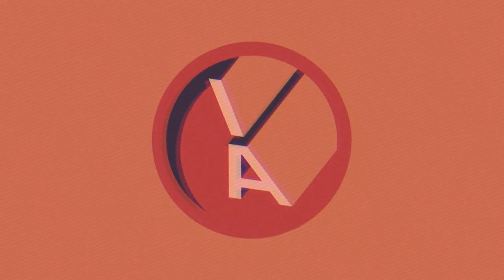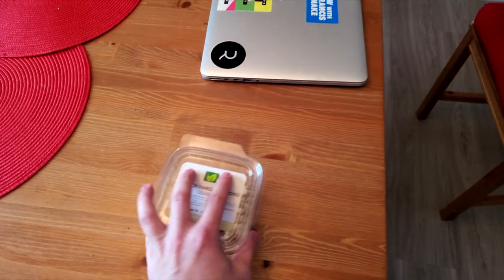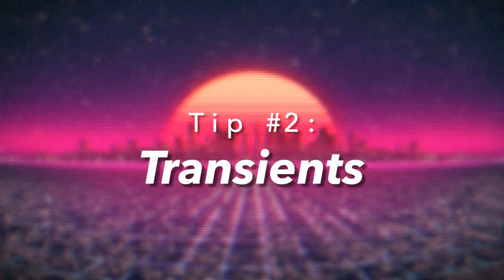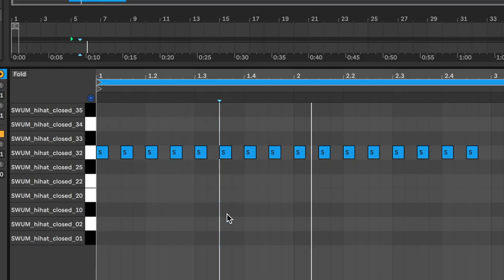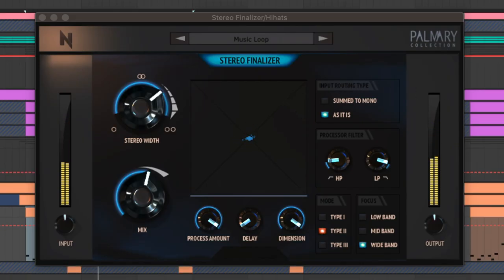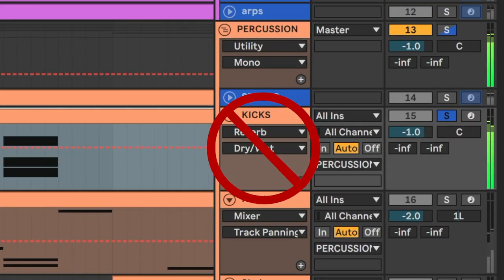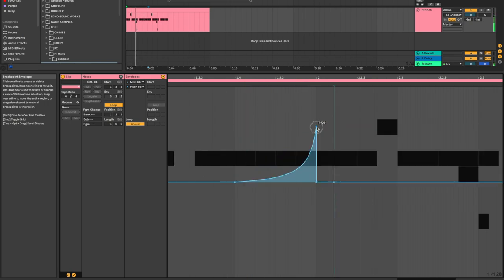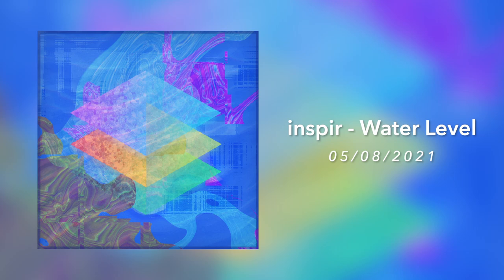A Beginner's Guide to Producing BETTER Sounding Drums | Ableton Live Music Production Tutorial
★ Download my latest single, Water Level here (it's free!)
★ Or check it out on your favorite streaming platform!

Drums and percussion can serve as the backbone of any track, so it's crucial as a Music Producer to step up your game and make better sounding drums. In this video I'll show you 7 tips & tricks I've picked up over the years to spice up your loops to ultimately level up your music!

Want to know how I get music on major platforms such as iTunes & Spotify? Check out this amazing service (no joke, it's a lifesaver)

Timestamps:
0:00 - Intro
0:30 - Samples
1:38 - Drum Rack Secret
2:10 - Transients
3:06 - Velocity
4:02 - Stereo/Panning
4:55 - Reverb/Delay
5:31 - Pitch Shift Automation
6:40 - Reverse Samples